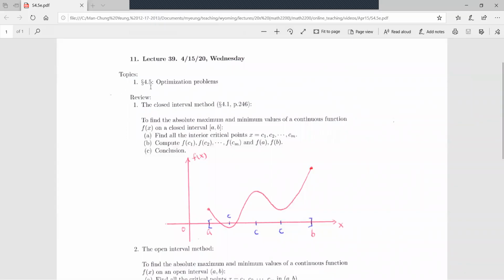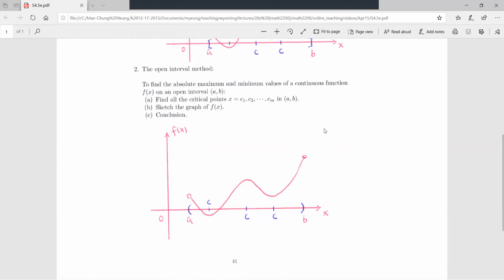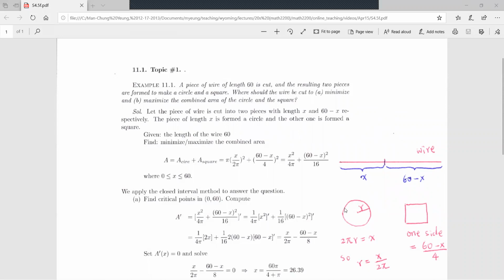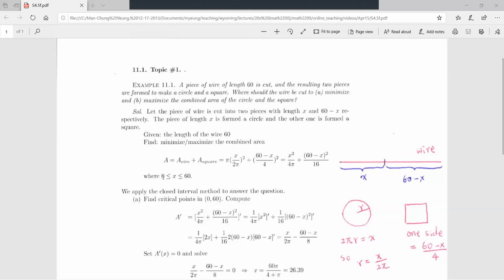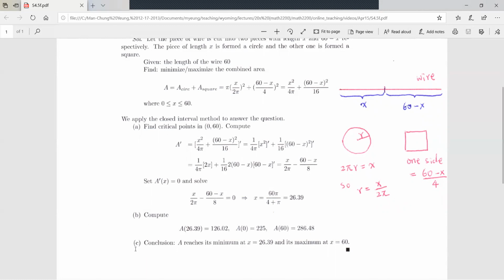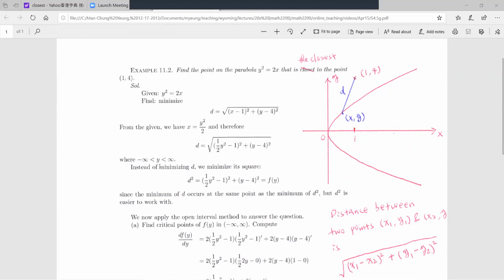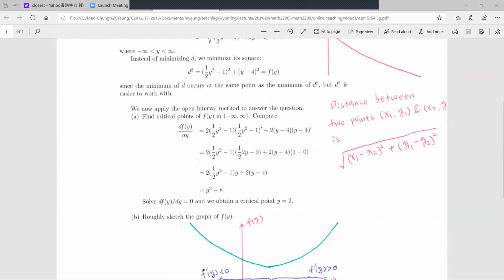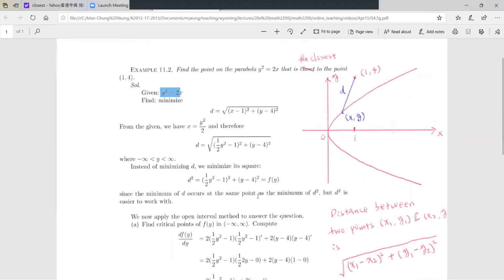Section 4.5 (Part 2)